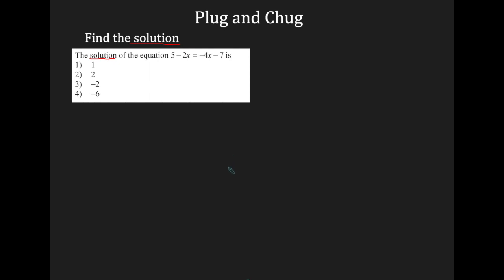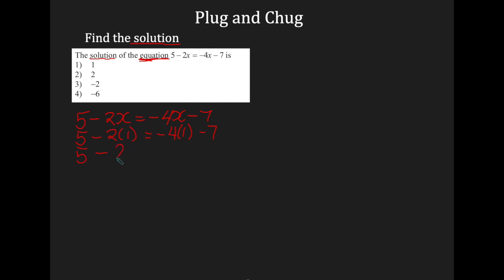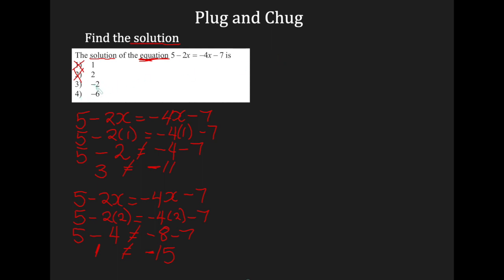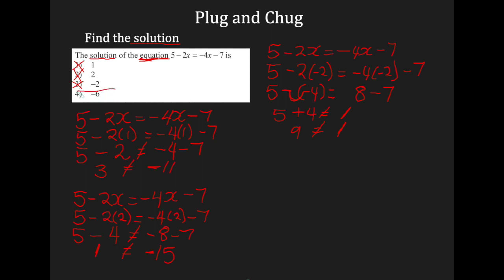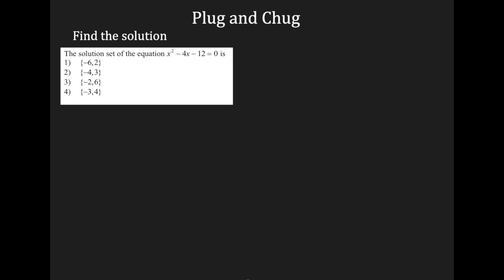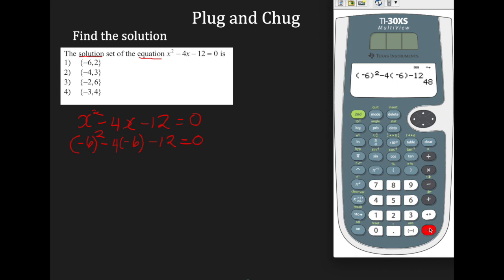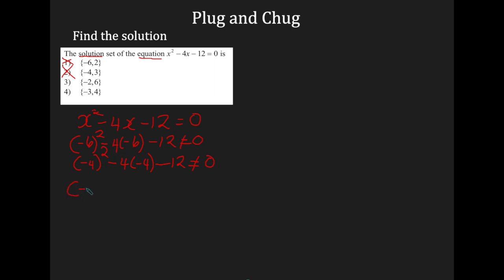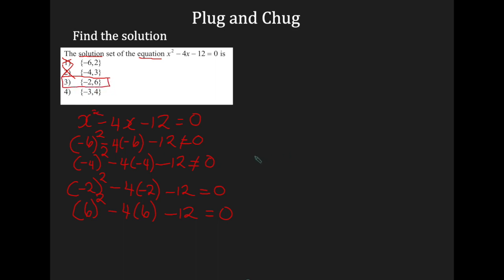Plug and Chug Method - Part 2 | Finding the solution| TASC Math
The plug and chug method demonstrates how to find the solution to a linear equation or a quadratic equation on a multiple-choice test such as the TASC Math test or the NYC Regent Algebra 1 exam.